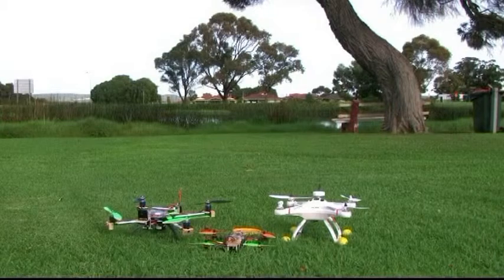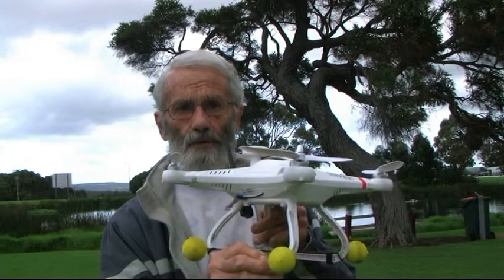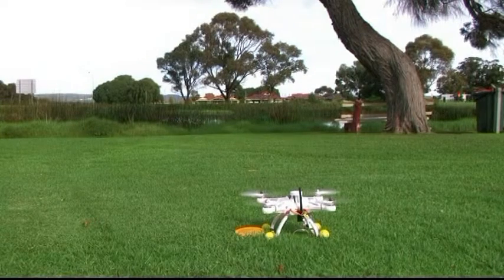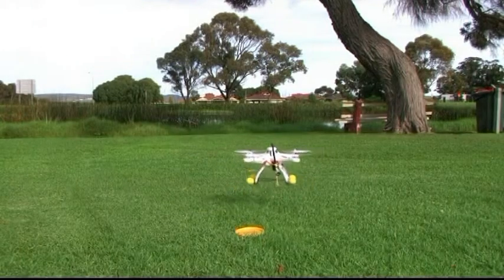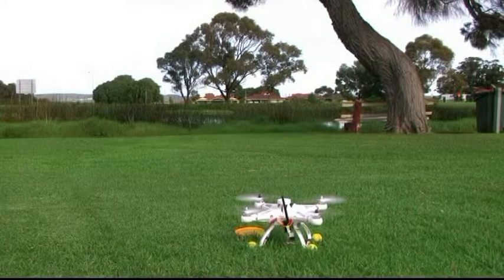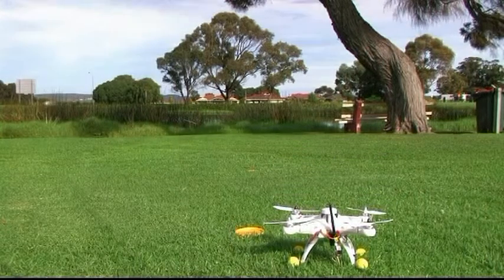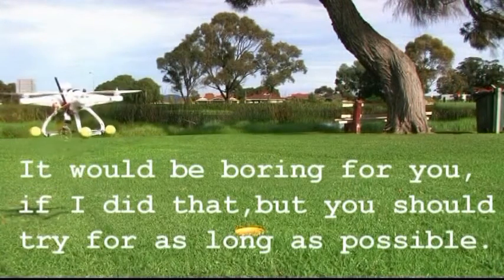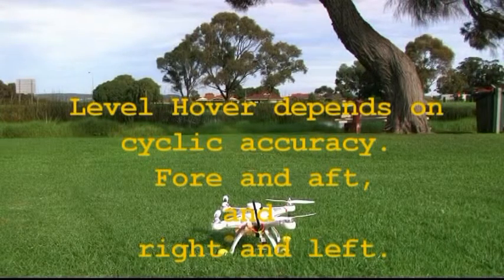No Crashing, No Kidding Session 2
The second set of graduated training exercises for Multi-Rotor pilots. The five part "No Crashing, No Kidding" series was designed with experienced fixed wing fliers in mind. Each easy step leads to a slightly trickier one, with explanations,      demos and tips.